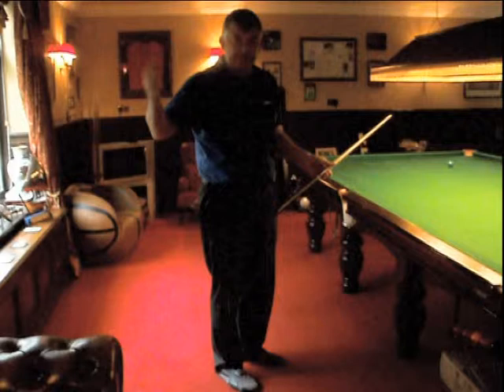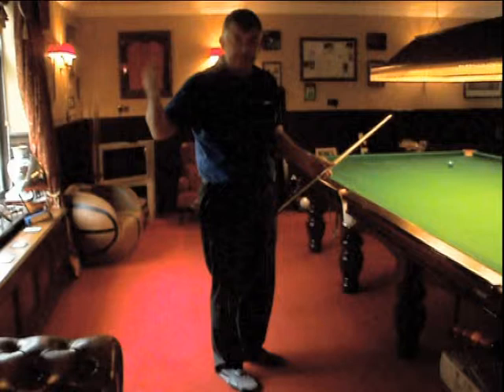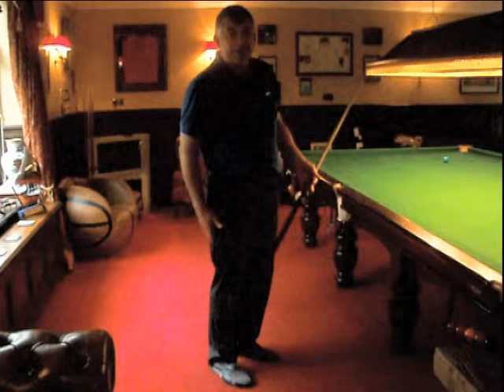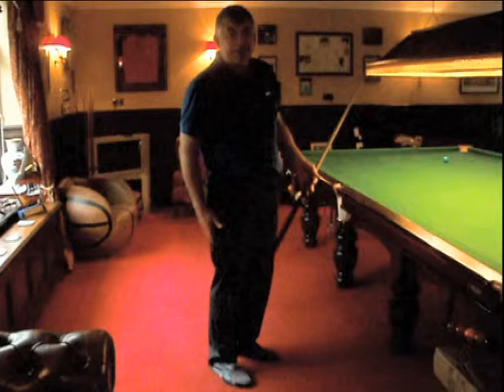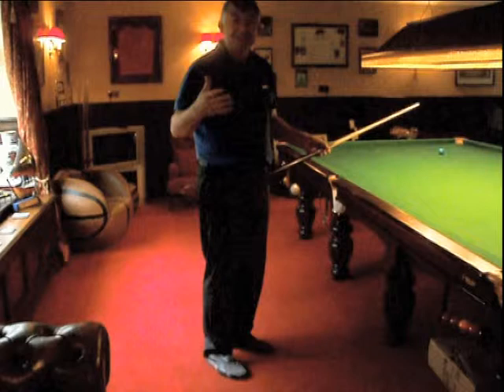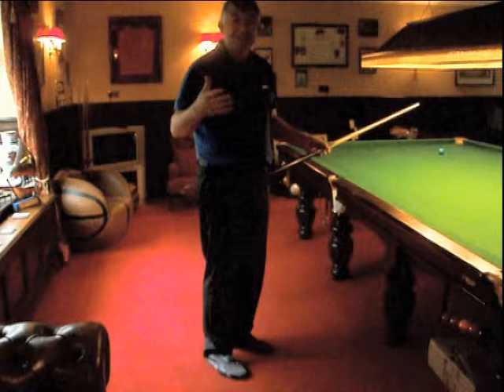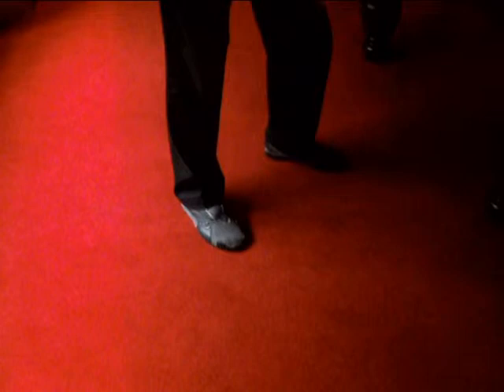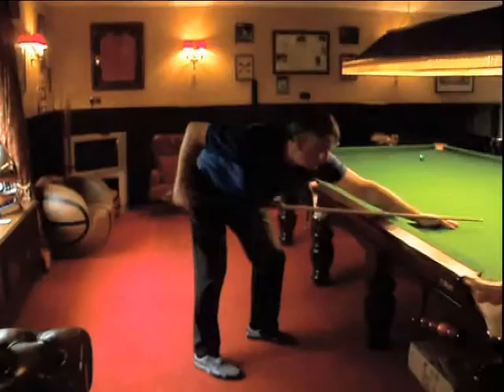John Parrott Coaching Video 2: Stance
In this, the 2nd video in this short series of coaching videos, John Parrott shows the best stance to take when playing a shot.